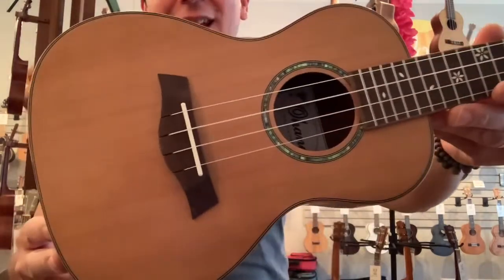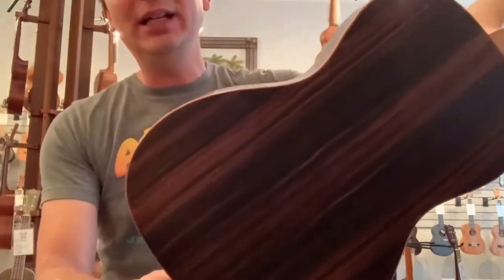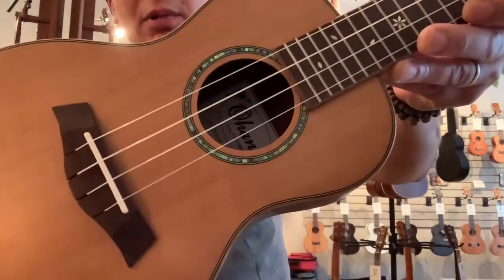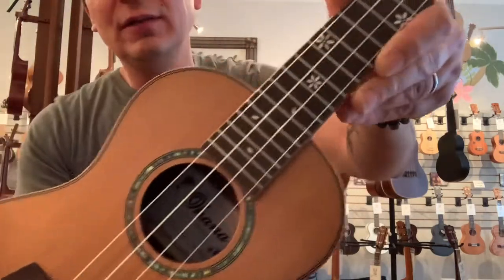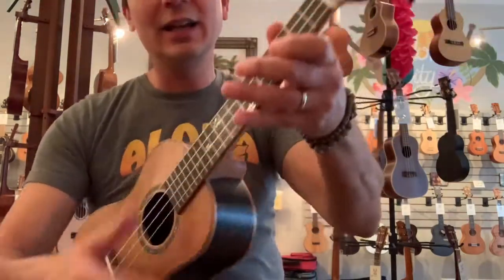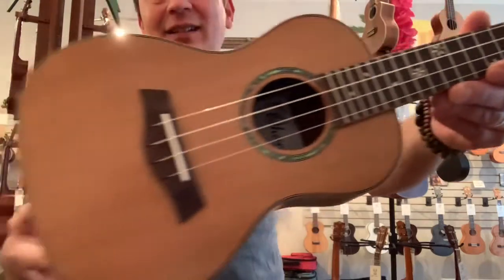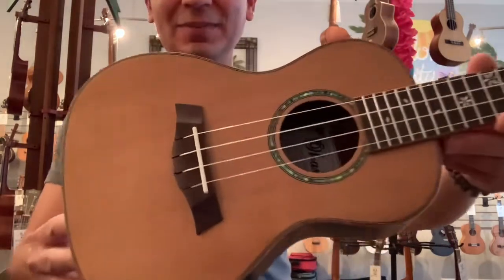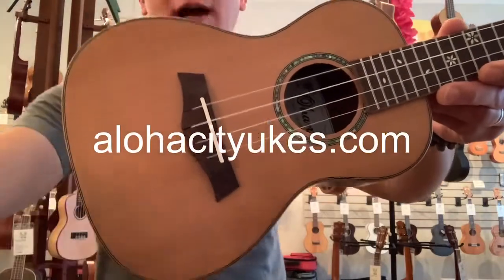Ohana CK-50ME Concert Ukulele Demo/Review at Aloha City Ukes